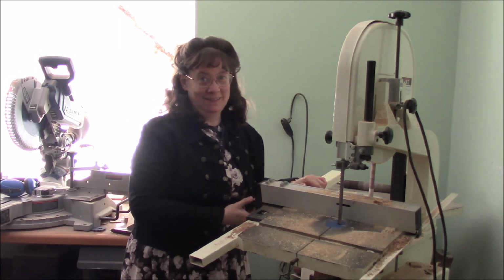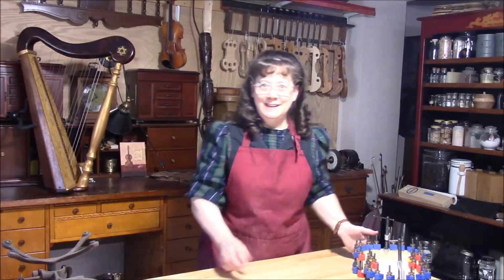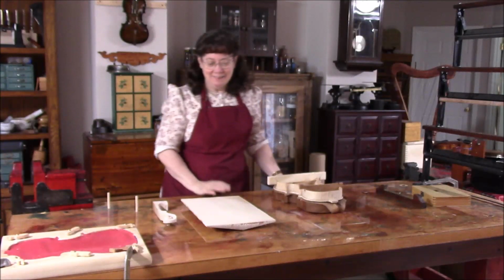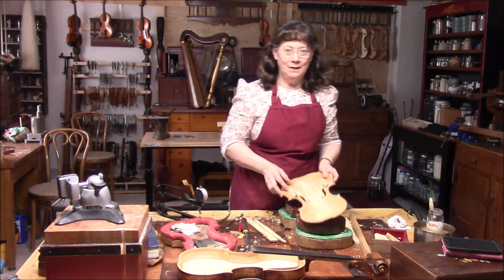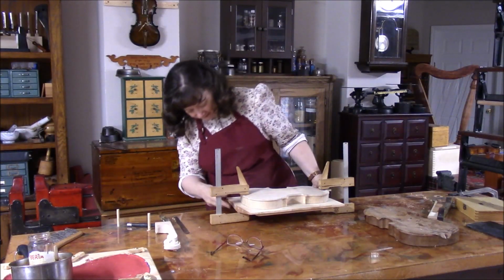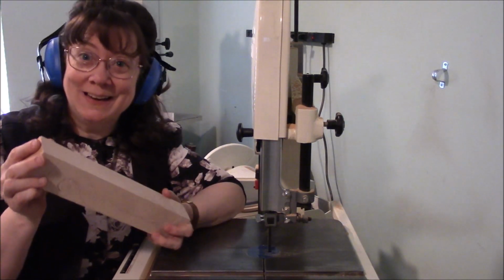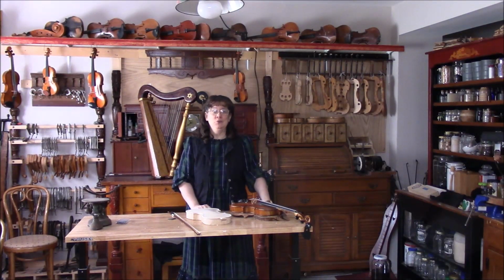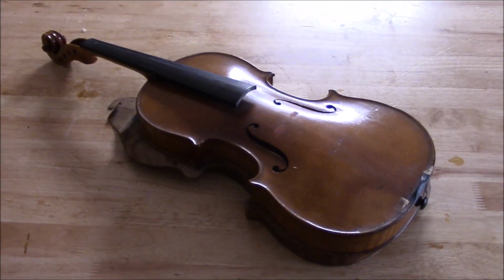Violin Making Adventures #113 (C. Macomber Violin Maker) Saw Mill, Viola Repair & Violin Build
We start in learning to operate the small saw mill, then proceed to make some viola repairs and continue forward on the new violin top and scroll with little extra surprises scattered about.   Hope you enjoy!